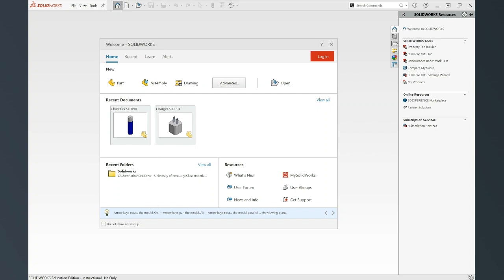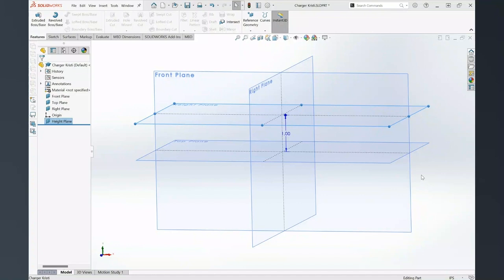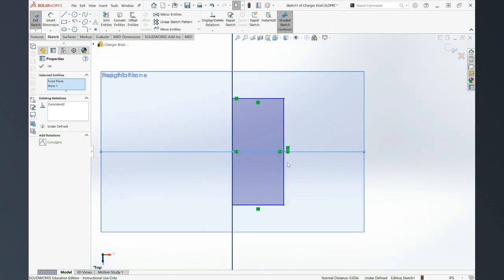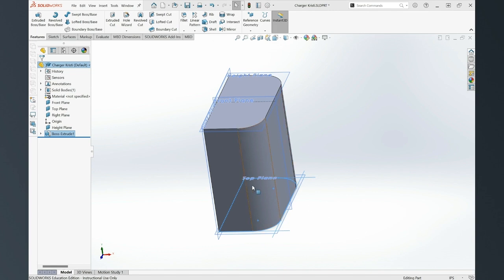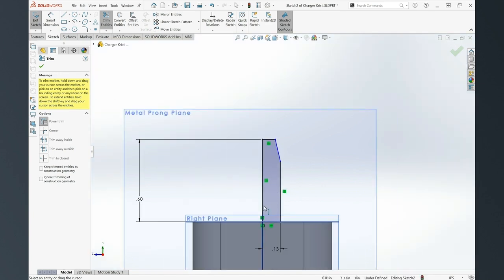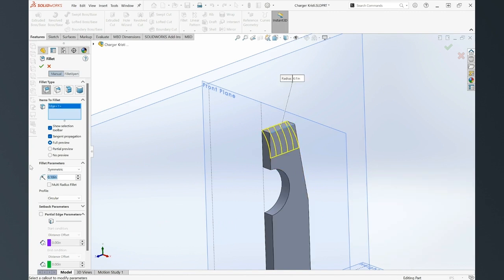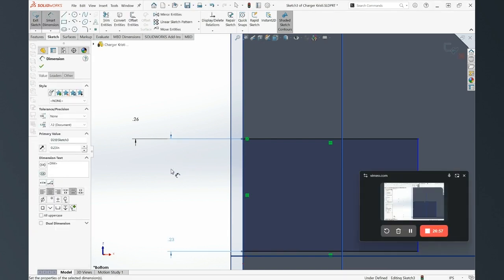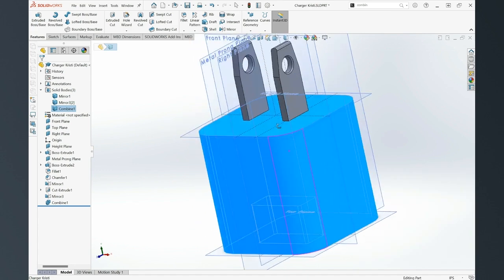Solidworks 2024 Basic Tutorial: Charging Brick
This tutorial is designed as a basic intro for someone who has never used Solidworks before. I will cover the basic interface, mouse controls, and simple modeling techniques including creating planes, sketches, extruded boss/base, extruded cut, and mirror.